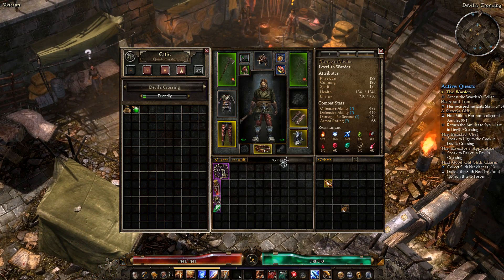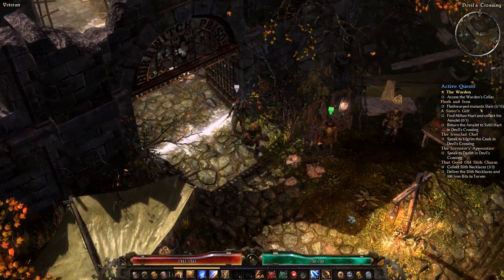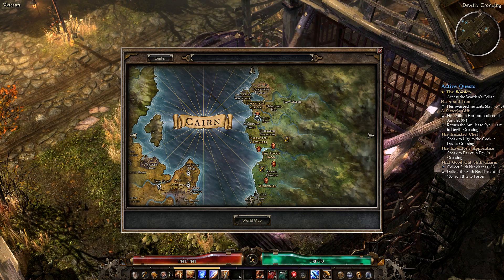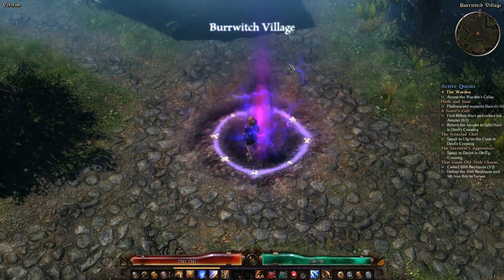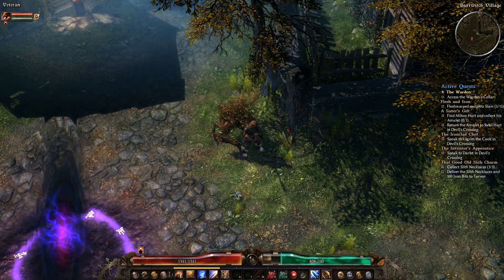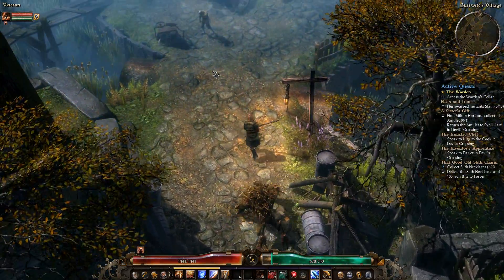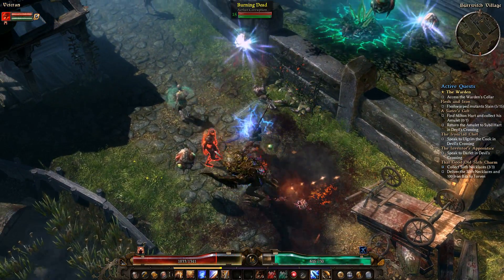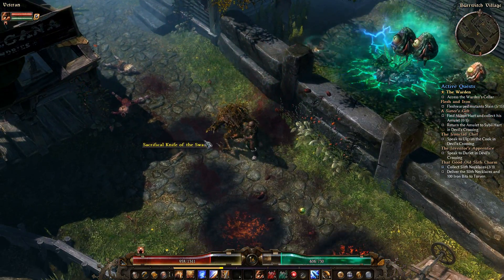Let's Play: Grim Dawn Part 10 - He is near!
Welcome to Grim Dawn.

Find me!